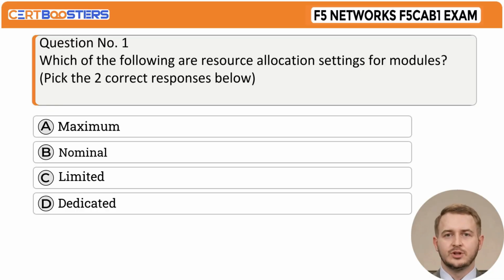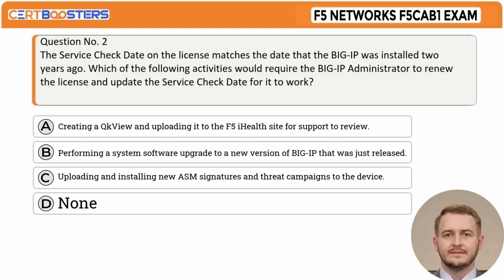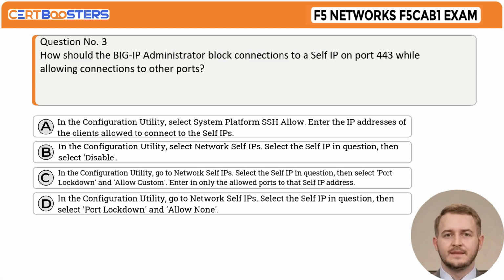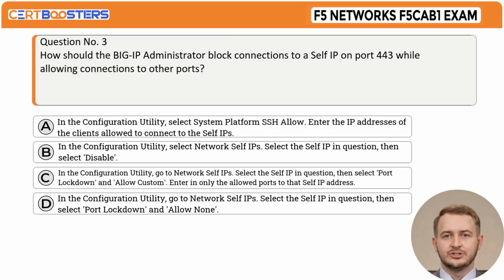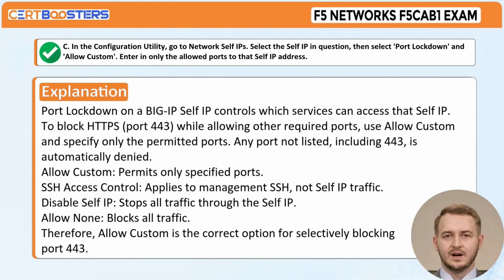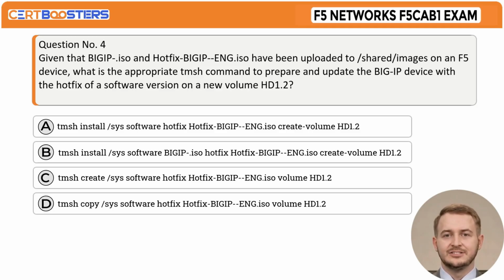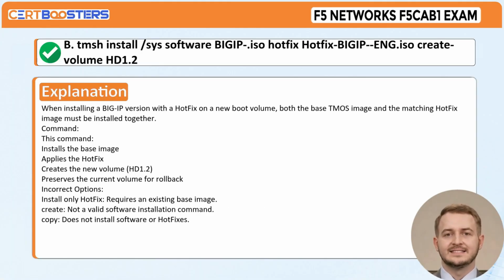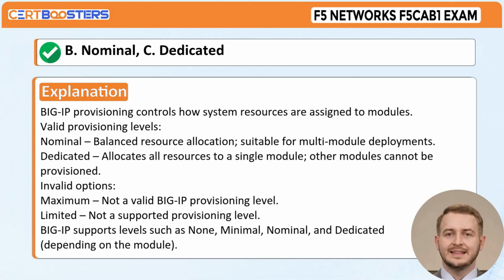Stop Overstudying to Pass F5CAB1 Exam | Practice These Questions Instead (F5 Networks Administrator)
Preparing for the F5 Networks BIG-IP Administration: Install, Initial Configuration, and Upgrade exam?

This video is to help you pass the F5 Certified Administrator, BIG-IP Certification exam faster and with confidence using real-world, exam-focused F5 Networks F5CAB1 practice questions.

If you can install, configure, and upgrade BIG-IP cleanly, you become the engineer teams trust with production traffic. That’s exactly what the actual F5 networks F5CAB1 exam questions validate and what this video helps you learn faster.

🚀 What you’ll learn in this video:

How the real F5CAB1 exam questions test real BIG-IP administration skills
F5CAB1 Practice questions based on actual exam scenarios
How to think like a BIG-IP admin, not just memorize answers
Key concepts for install, initial configuration, and upgrade workflows

🎓 Why practice these F5 Networks F5CAB1 questions:

Reinforce exam objectives with real admin tasks
Build confidence before test day
Identify weak areas quickly
Increase pass rates on the first attempt

This video uses actual exam like F5CAB1 exam practice questions from CertBoosters to help you go from zero to production-ready, so you can walk into the exam and BIG-IP admin roles, fully prepared.

✅ Who this video is for:

Network engineers preparing for F5CAB1 exam
BIG-IP administrators seeking certification
Infrastructure and application delivery professionals
Anyone serious about advancing their F5 career